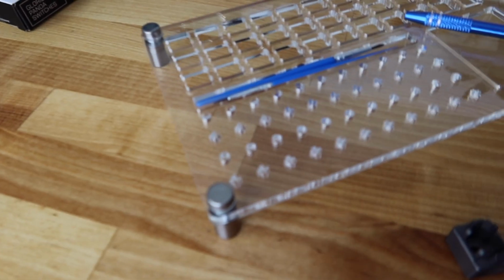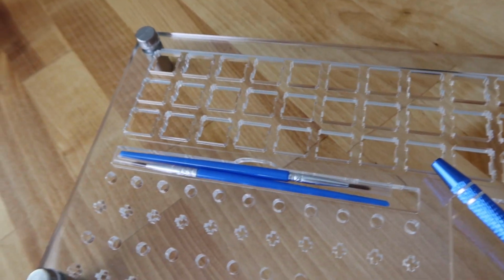BEST $20 A MECKEY CAN SPEND | JEDI_LUKE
I found what I believe is the best $20 item a MecKey, or Mechanical Keyboard Enthusiast, can buy on amazon.

This little things is pretty awesome!

Video Chapters:
00:00 - Weird Infomercial Introduction
00:38 - B-Roll
01:01 - Actual Introduction
02:07 - How it helps
2:49 - Outro

Here is where you can check out the 33 Switch Tester Switch Opener Acrylic Lube Station for yourself